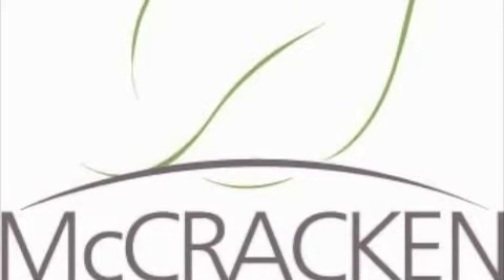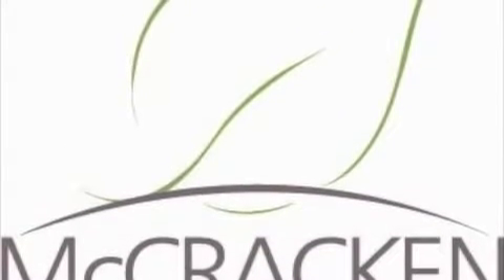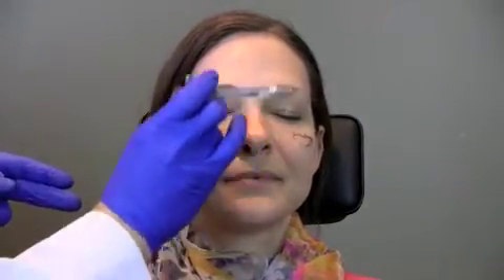Voluma Treatment to Restore Cheek Volume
Denver area oculoplastic surgeon Dr. McCracken uses Voluma Injections to restore cheek volume lost with aging.  The procedure takes only minutes and is very comfortable for the patient.  Before and after photographs are shown.